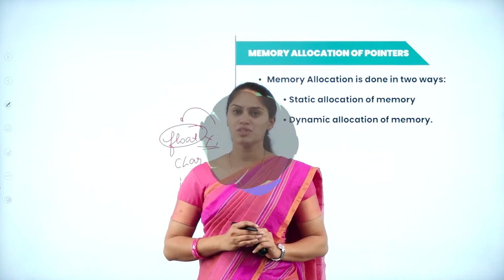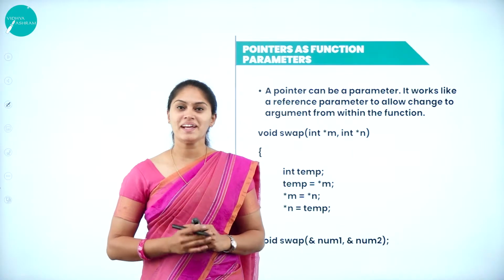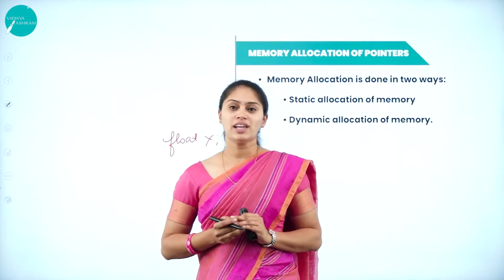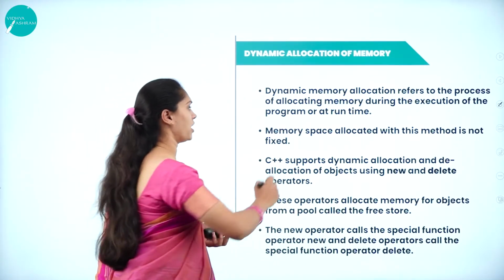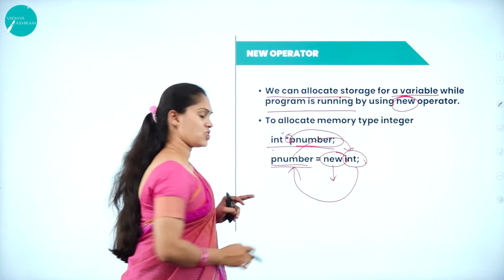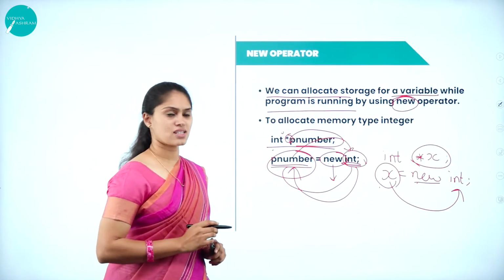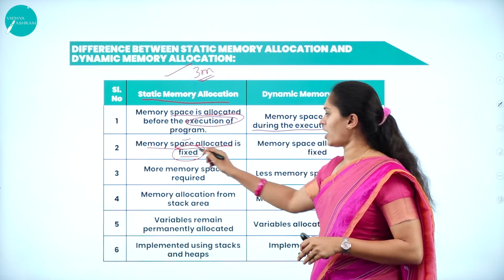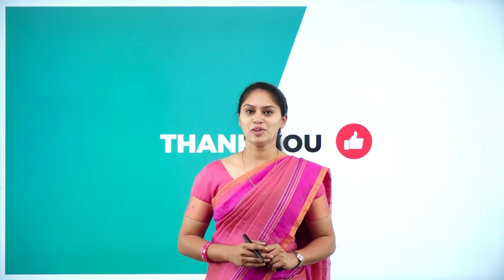DAY 19 | COMPUTER SCIENCE | II PUC | POINTERS | L3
Class : II PUC
Stream : SCIENCE AND COMMERCE
Subject : COMPUTER SCIENCE
Chapter Name : POINTERS
Lecture : 3